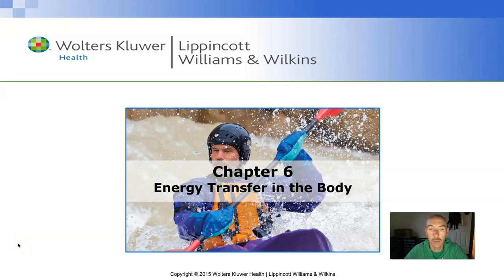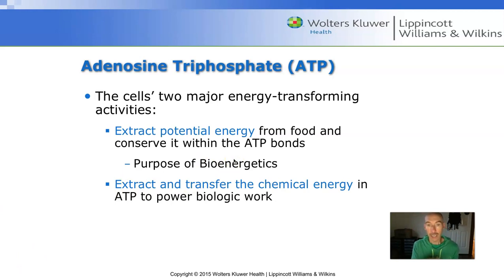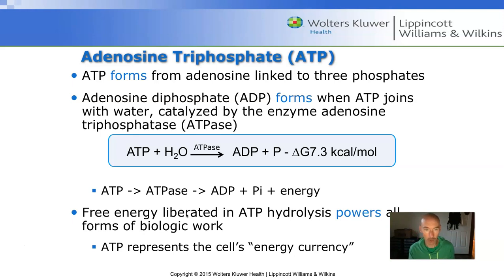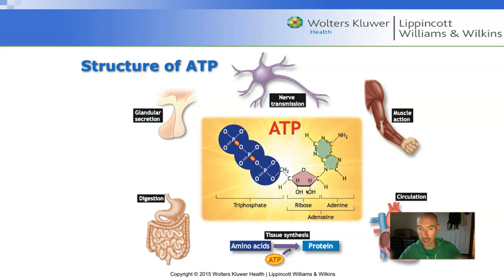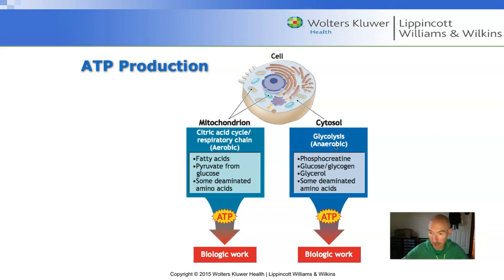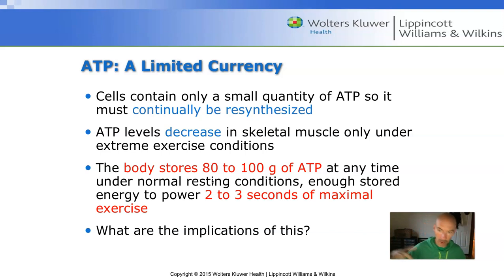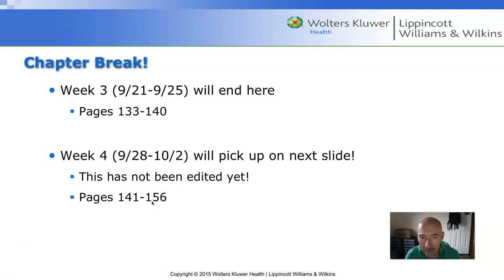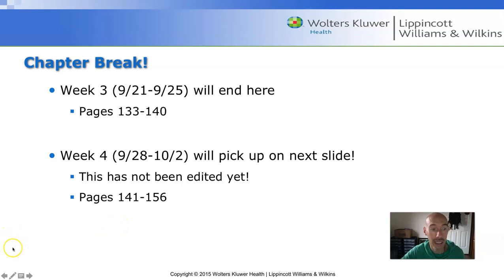Chapter 6A Voice Over